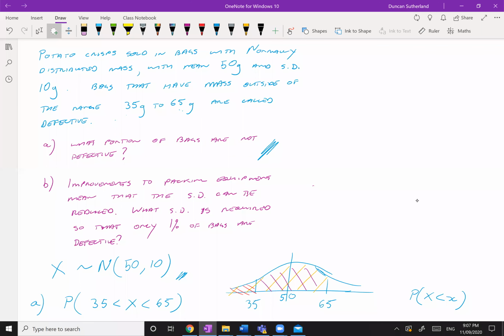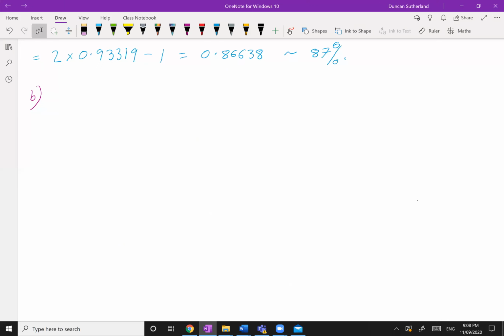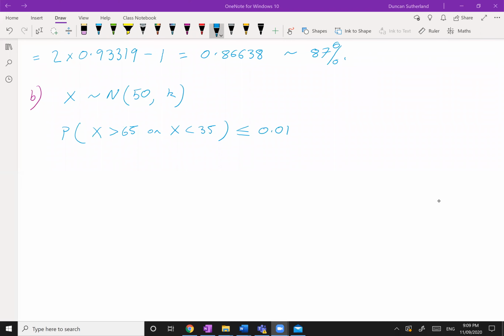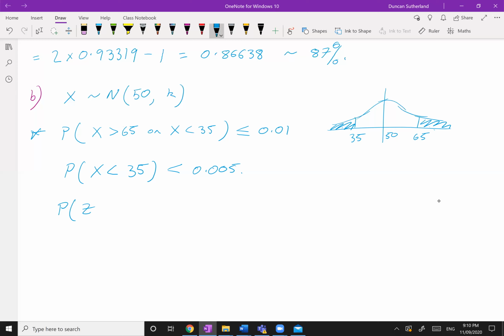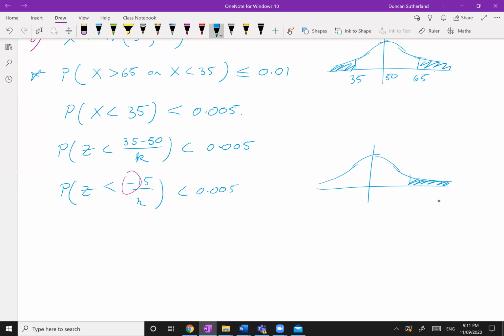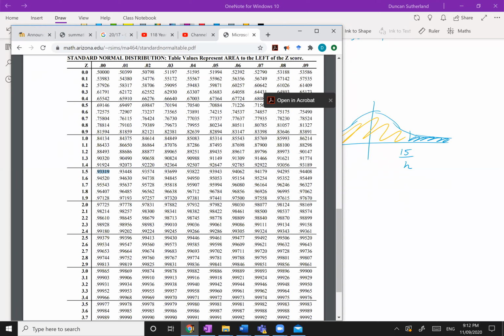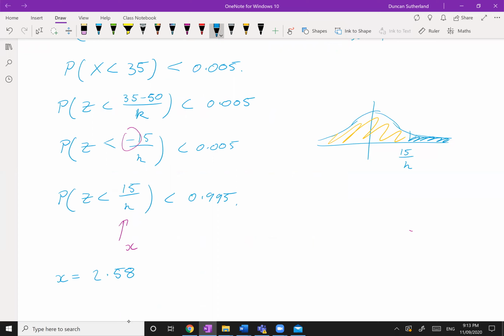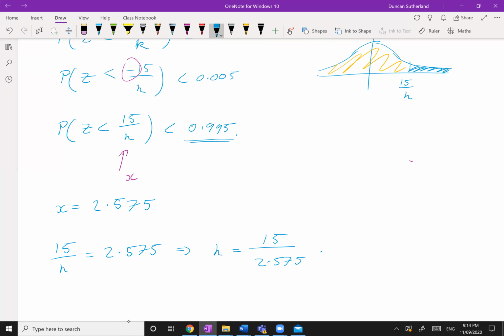Normal distribution problem part 2